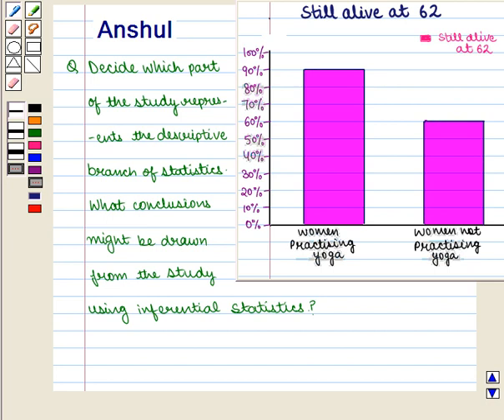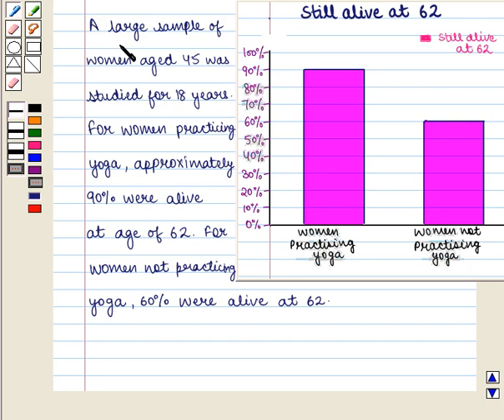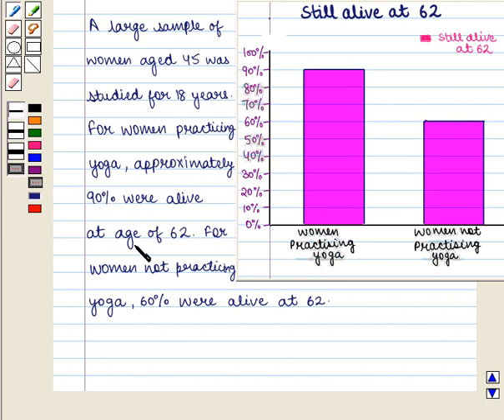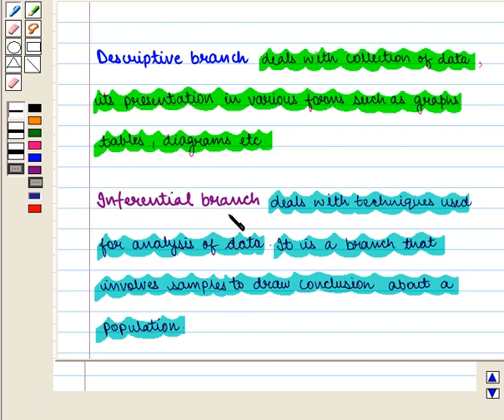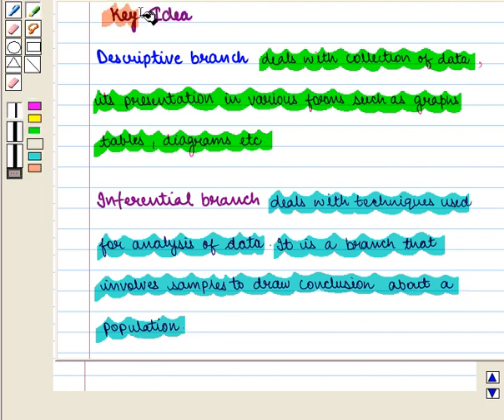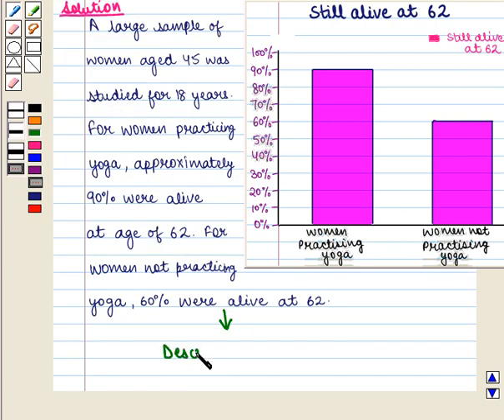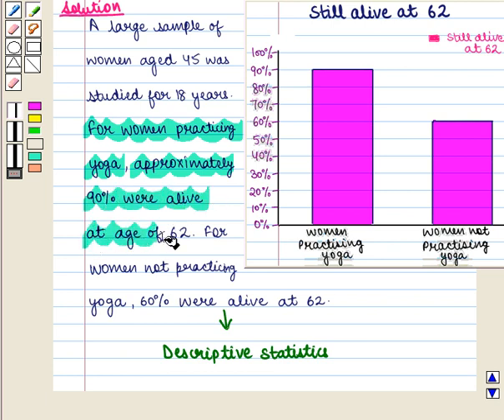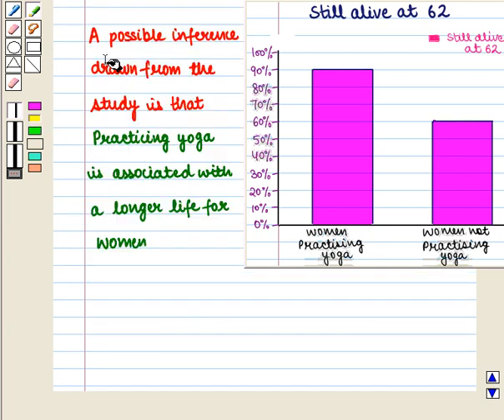Final Maths 10 COC PD SE18